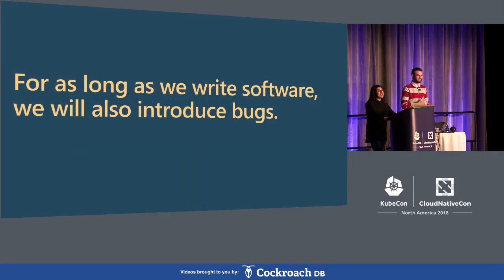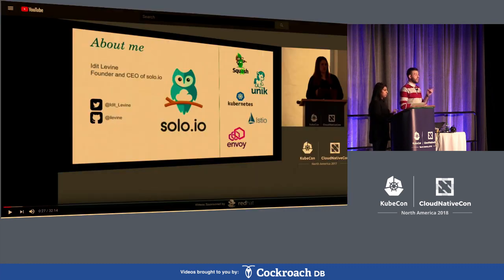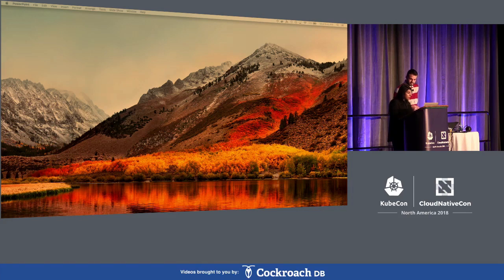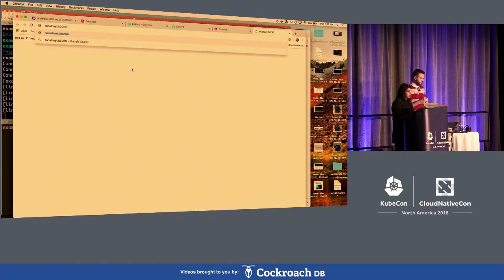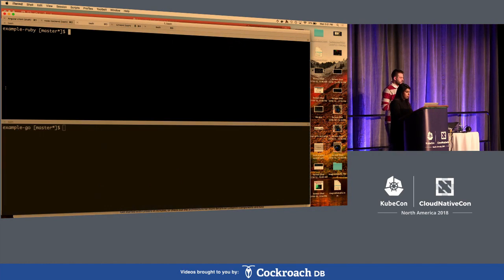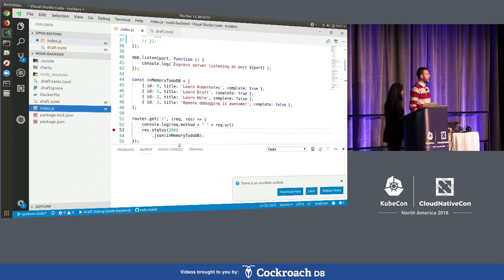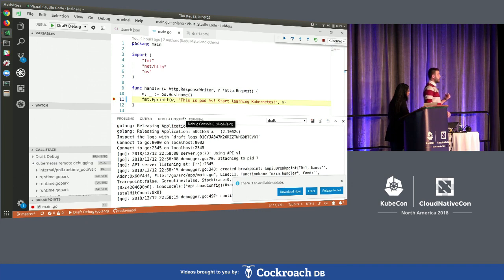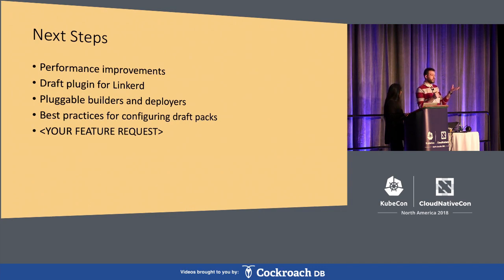Debugging Applications on Kubernetes - Michelle Noorali & Radu Matei, Microsoft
Once upon a time, using a debugger was a normal part of development. Then along came the cloud, and suddenly, a tool developers took for granted completely disappeared. We used to have a single place like an IDE of choice to add some breakpoints, step through the code, and hopefully solve the issue.  In a distributed world where there are many moving parts that can’t always be run on a single machine, debugging an application consisting of multiple services has become significantly harder with microservices written in a variety of languages that come with their own toolchain spread across multiple teams and repositories.   In this demo-led session, we’ll discuss the current state of debugging applications in Kubernetes and provide multiple methods and solutions for debugging so that we can leverage all of the goodness of microservices and the ease of use of existing debugging workflows.